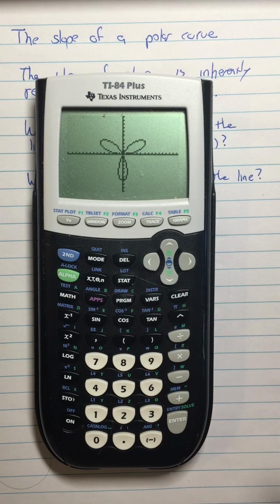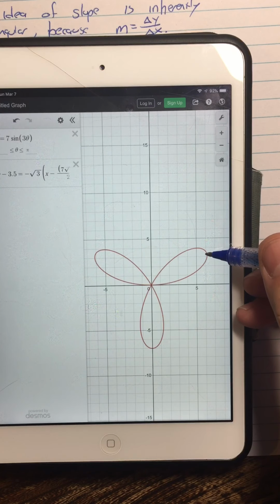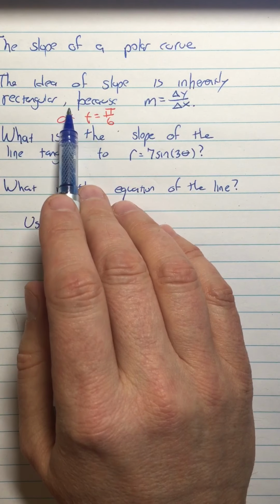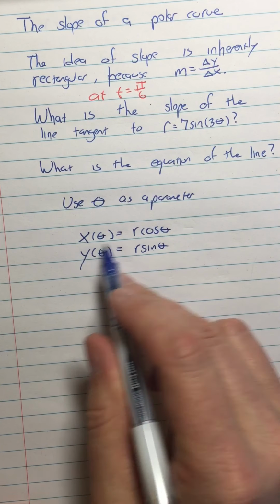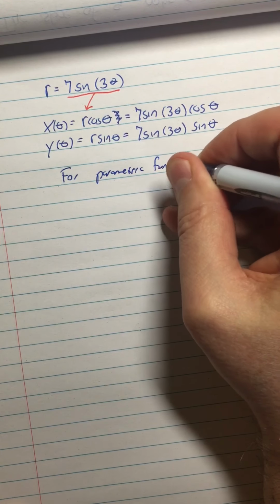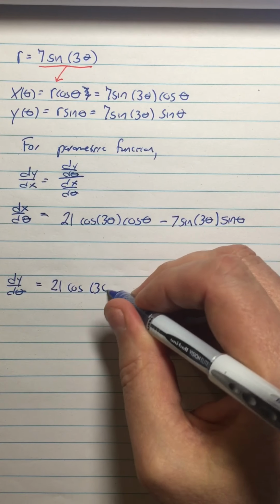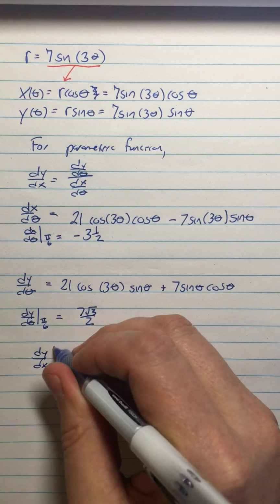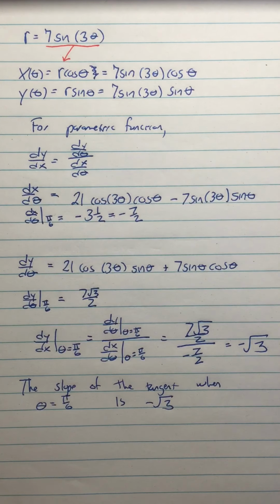Calc 10.3 Part 6